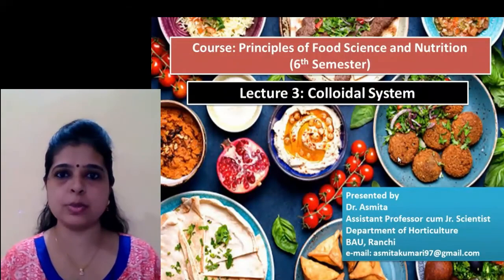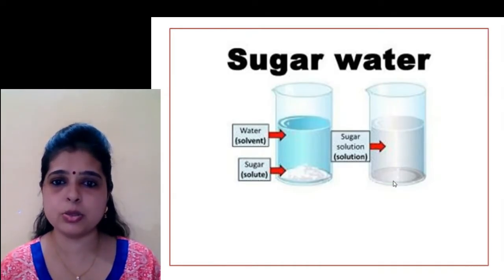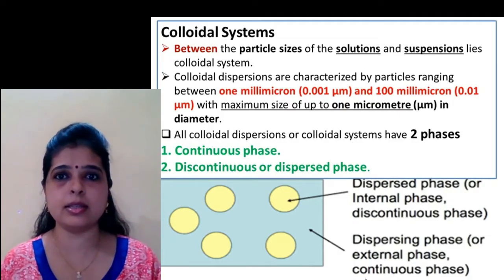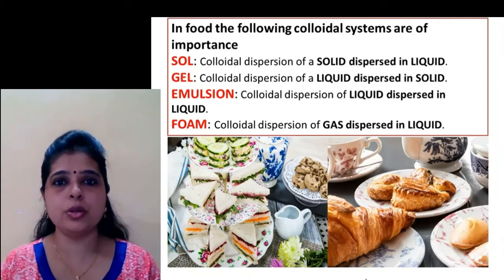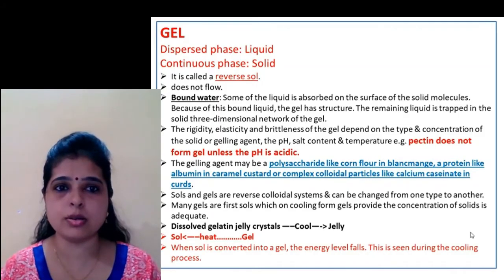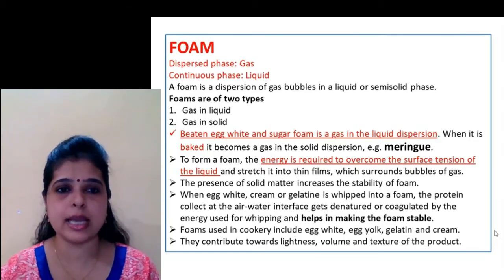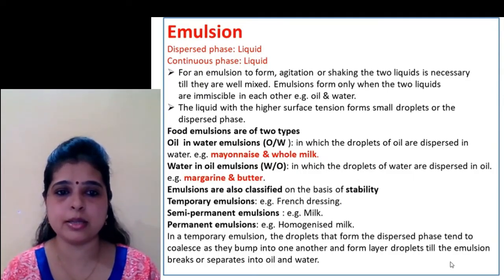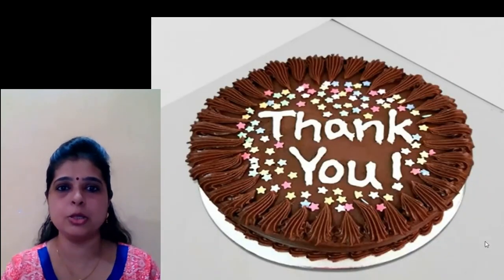LEC 3 COLLOIDIAL SYSTEM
Topic: Colloidial System
Course : Principle of Food Science & Nutrition
Lecturer: Dr. Asmita
Semester: VIth
Batch: 2017-18